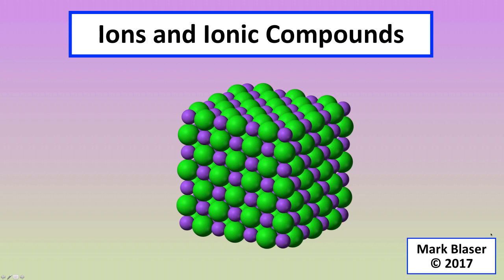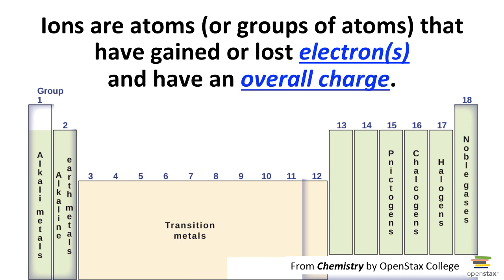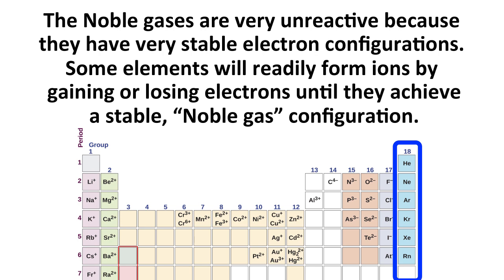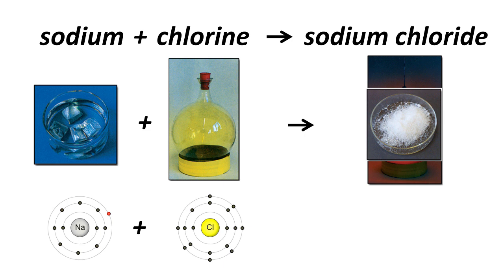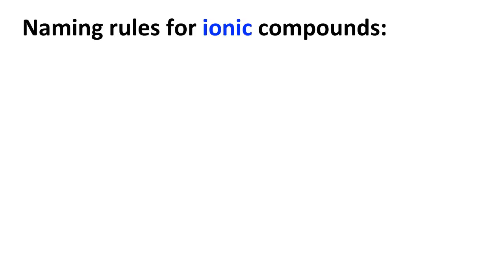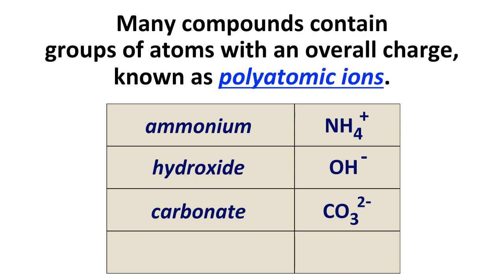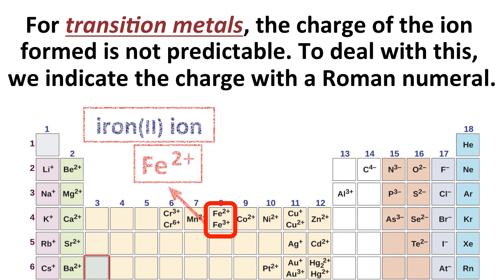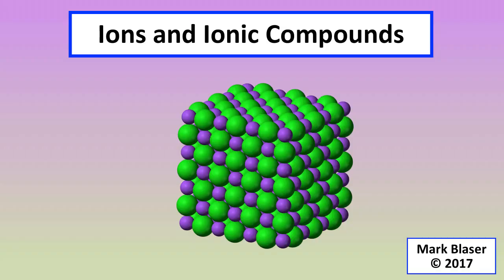Ions-and-Ionic-Compounds-Screencast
Introduction to ions, ion formation, ionic compounds, formulas and naming.